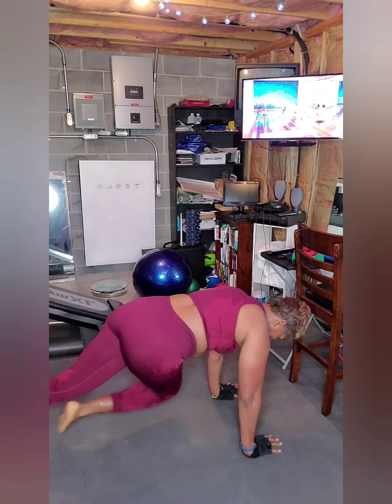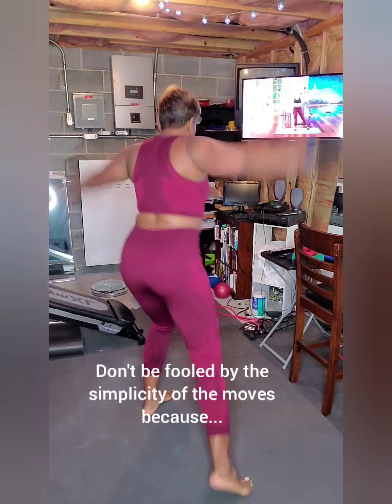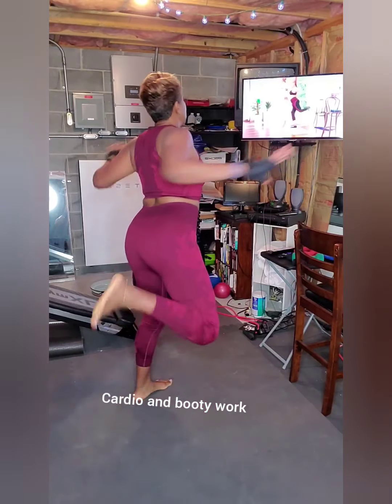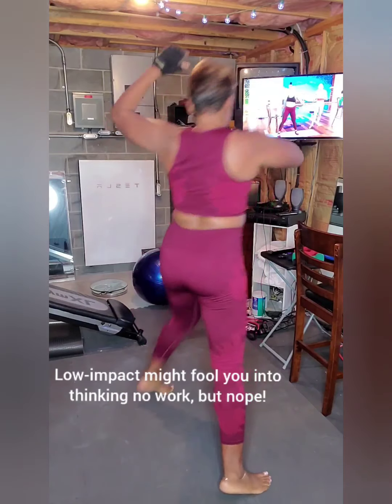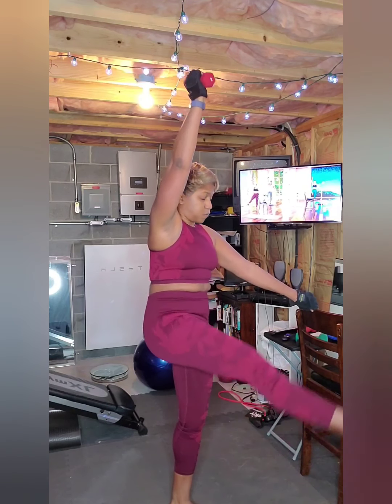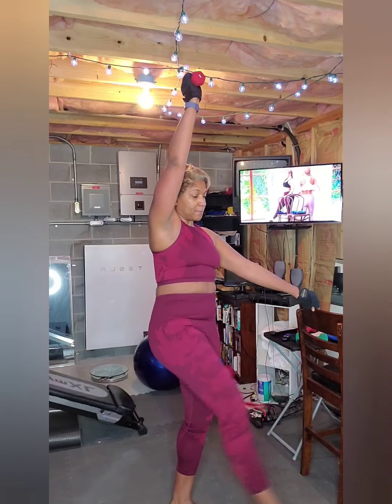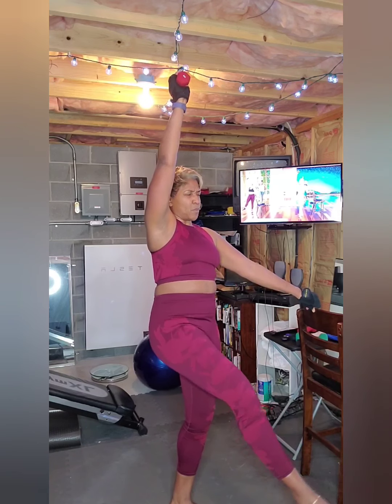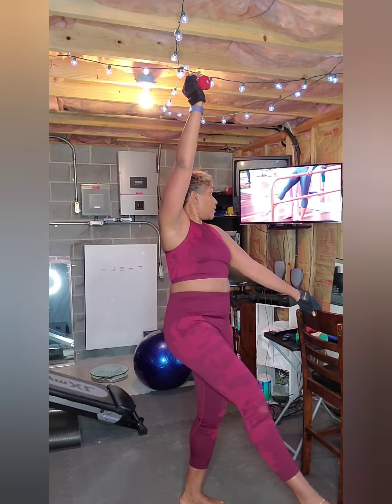Are you dreaming or are you awake?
When we look outside of ourselves, we dream. When we look inward, we awaken.
Let's awaken and come alive to live and not just exist.